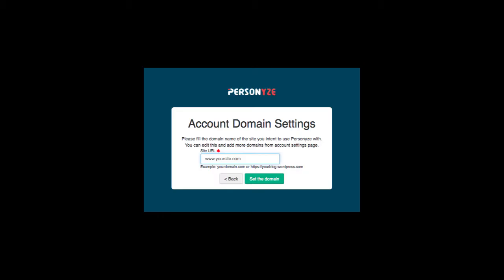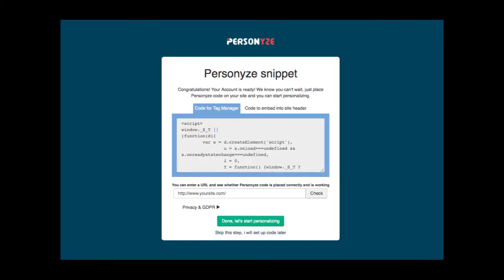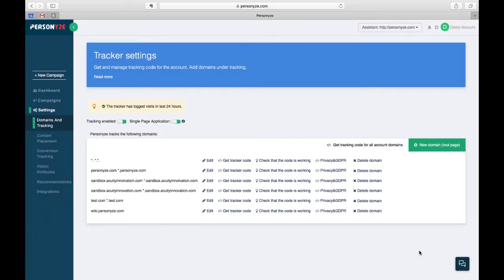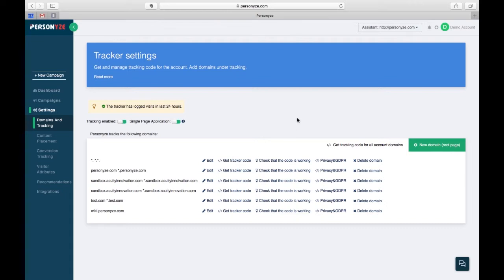Personyze Tag Tutorial | Installing Personyze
Installing a complete website personalization solution has never been easier than with Personyze. A quick, 5-minute copy/paste of our easy tracking code is all that's required to integrate our powerful software into your site and begin creating a highly optimized digital funnel.